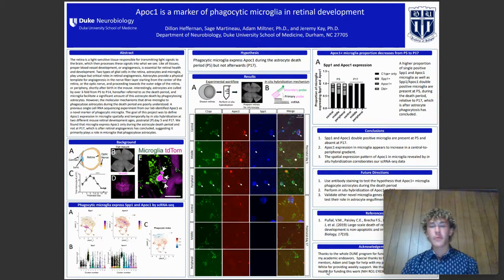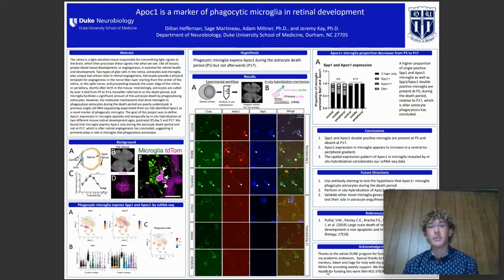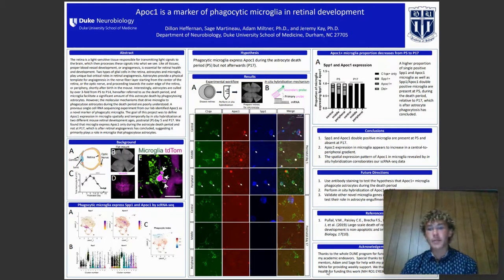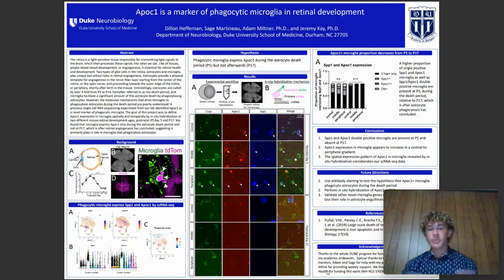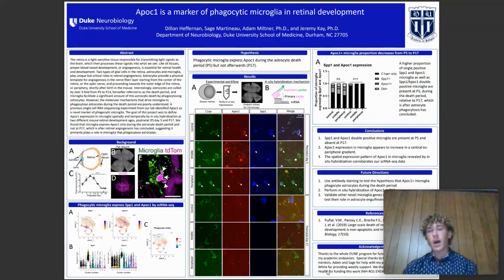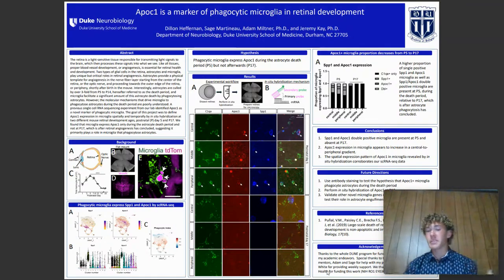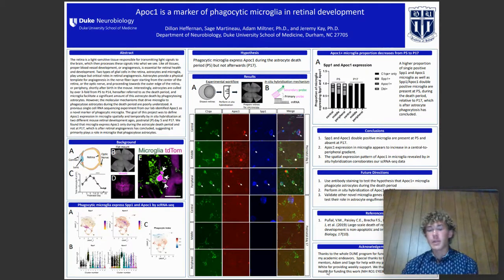Poster Presentation For SfN 2022 Conference Dillon Heffernan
This is my poster presentation for my poster (Apoc1 is a marker of phagocytic microglia in retinal development)